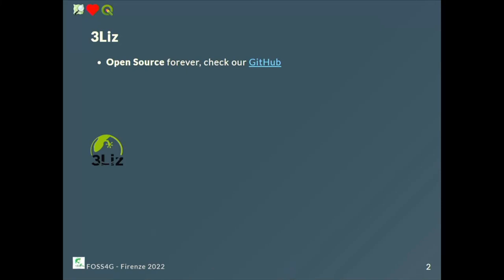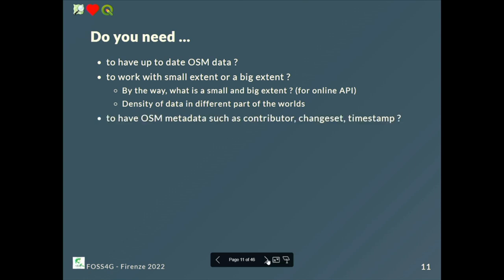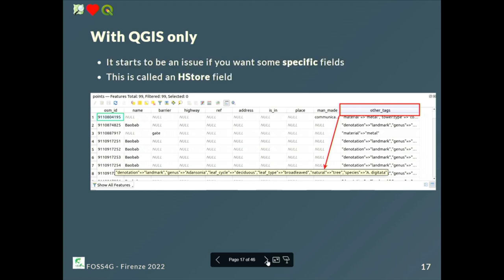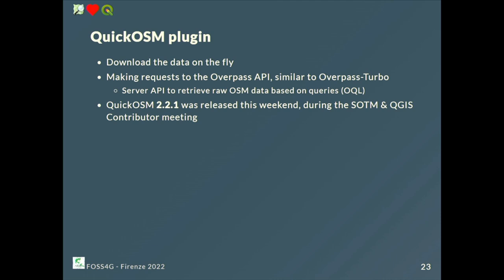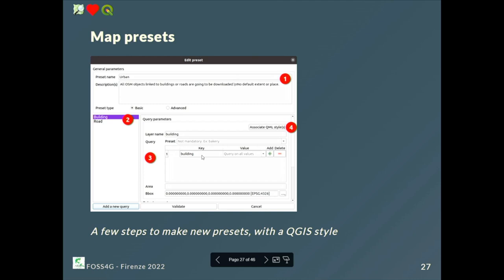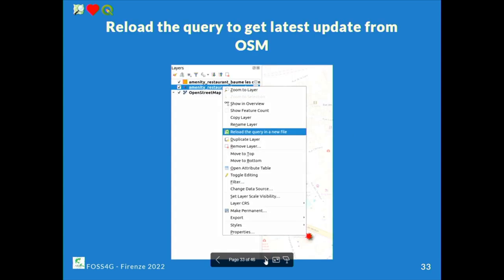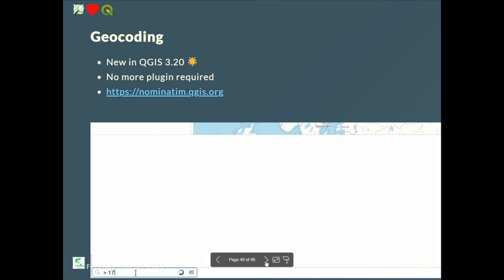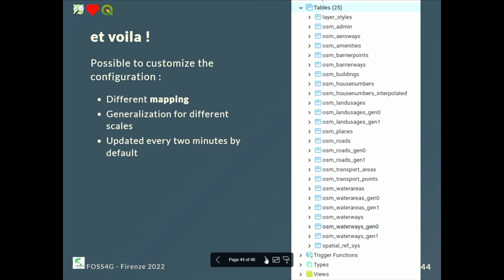FOSS4G 2022 | State of OSM in QGIS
QGIS is one of the most used Open-Source GIS Software. It is possible to display, edit, analyse, process different kind of data such as vector, raster, mesh, point clouds etc.

QGIS has some native functionalities to work with OSM data. Either with raster layer as a basemap, or with vector, QGIS can deal with OSM data. Depending on the amount of data to work with, the need to "refresh" the data (from the main OSM database), the extent of the coverage, different plugins or technologies are possible.

This presentation will try to give an overview how it's possible to use OpenStreetMap data within QGIS according to different situations (Geocoding, TMS/WMS, Overpass-API, Docker, PostgreSQL…).
The presentation will show how you can contribute to QuickOSM to add some default « map preset » to QuickOSM core on GitHub. This feature in QuickOSM allows users to have a set of vector layer with styles in QGIS which are ready to be used, with a symbology.

Etienne Trimaille